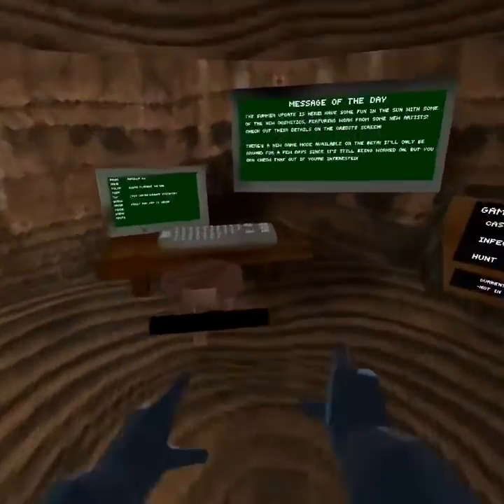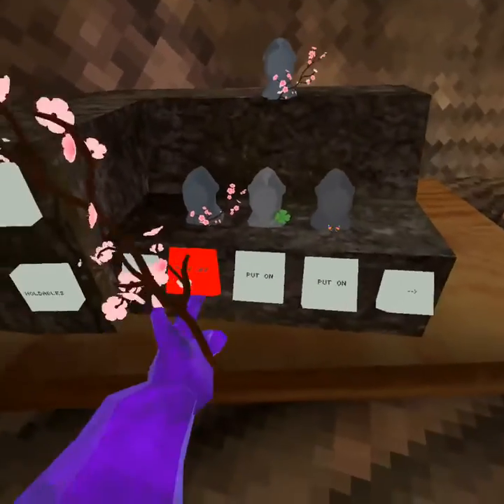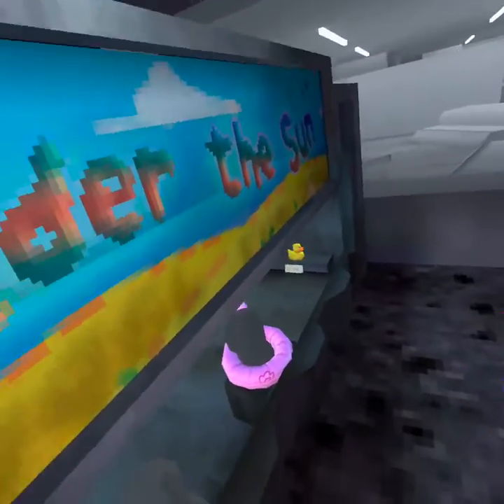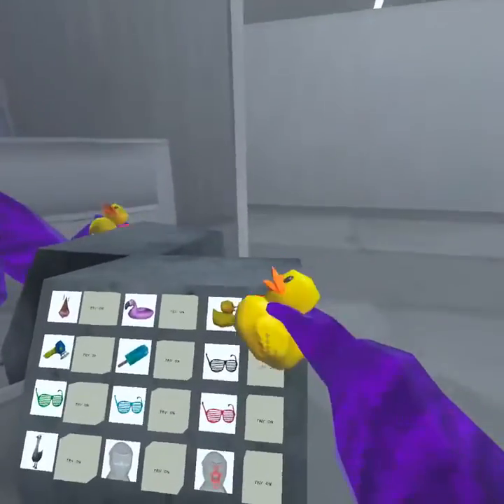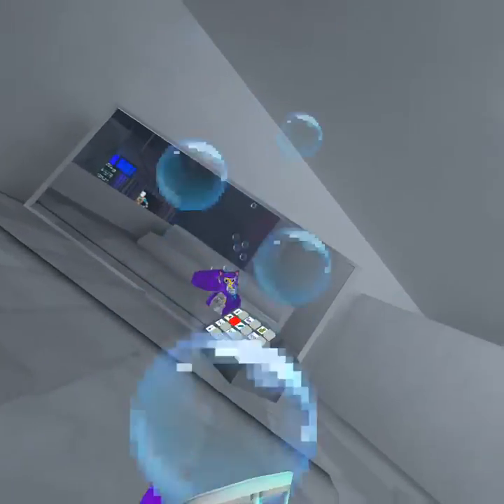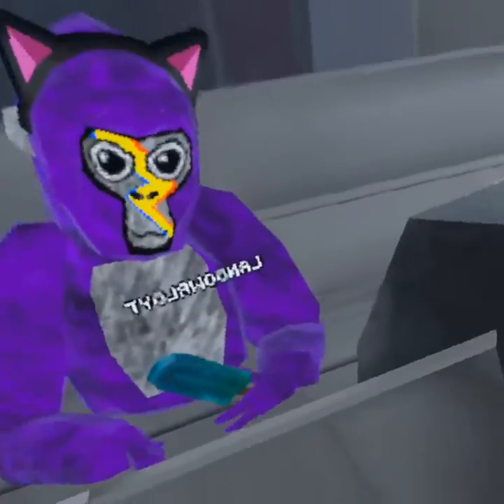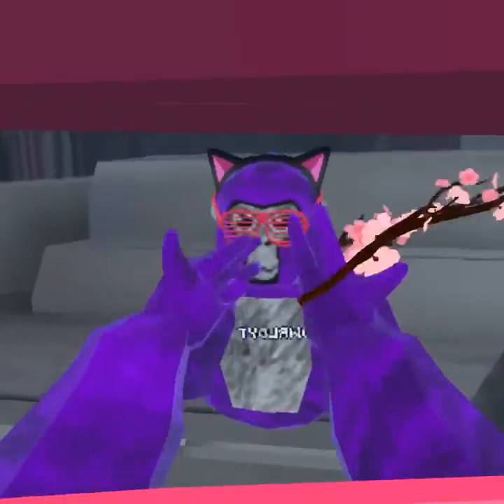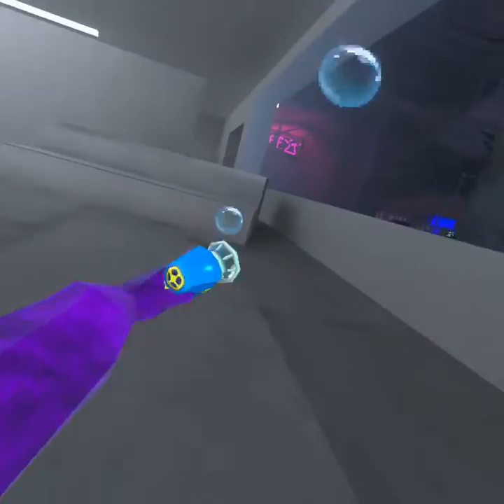Checking out summer cosmetics